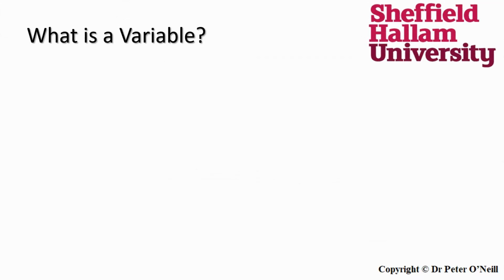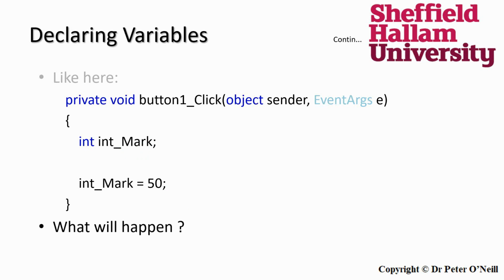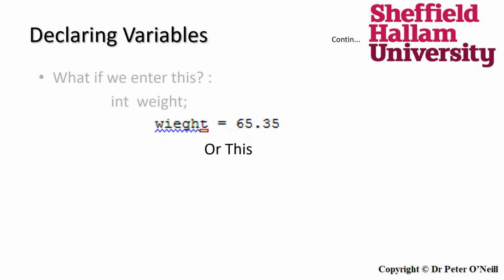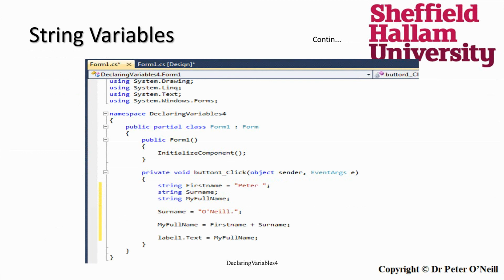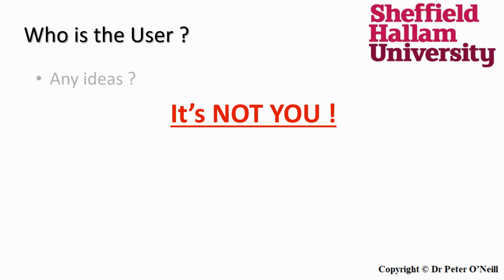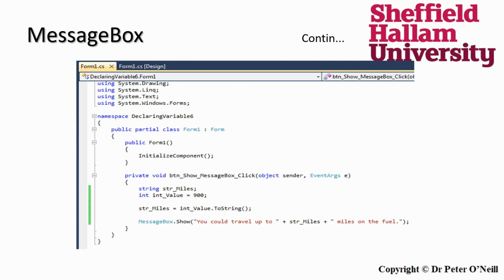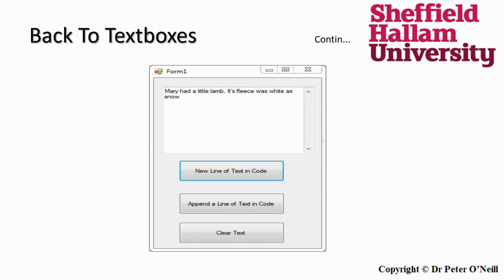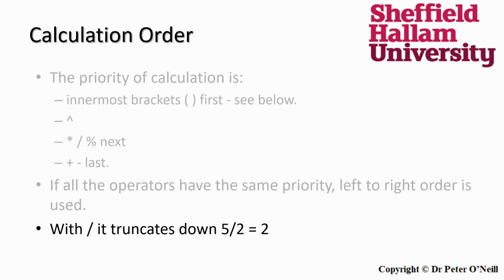Declaring Variables in C#